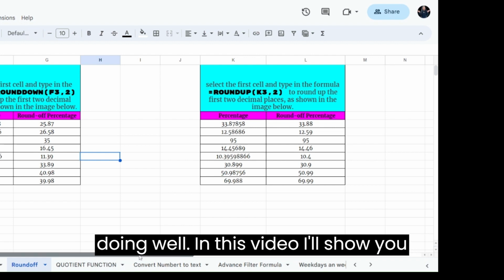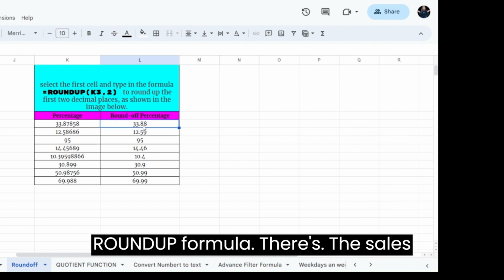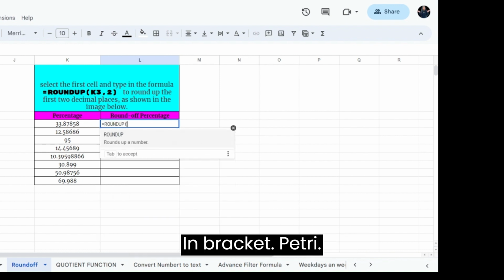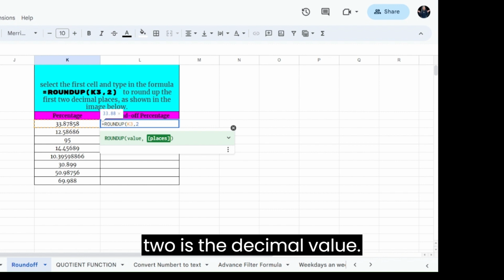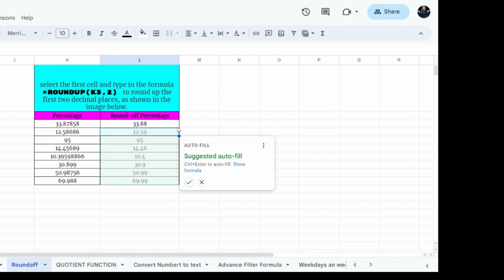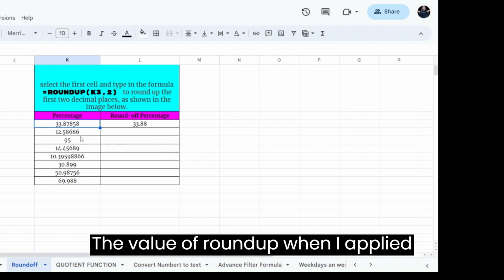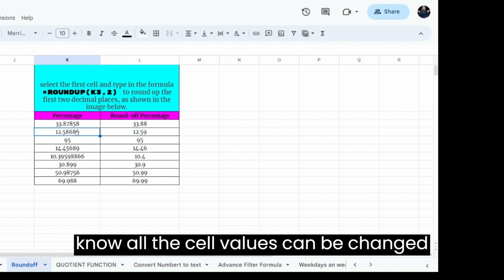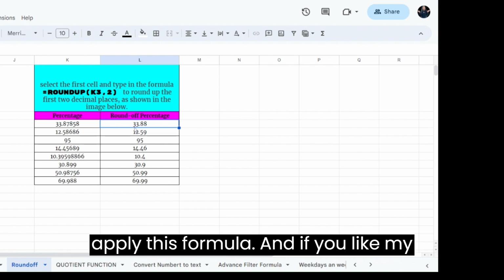RoundUp Formula and Function in Excel sheet I Smita Singh Edutainment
In this video I am going to show you the usage of multiple excel formulas and functions.

excel formulas and functions in hindi
excel formulas and functions for interview

 Microsoft shortcuts, excel tips in english.

For advertisement kindly contact through the following sources.